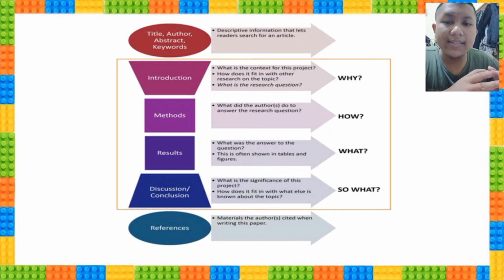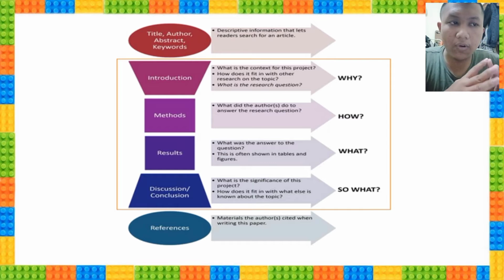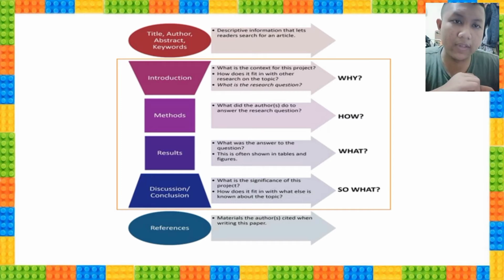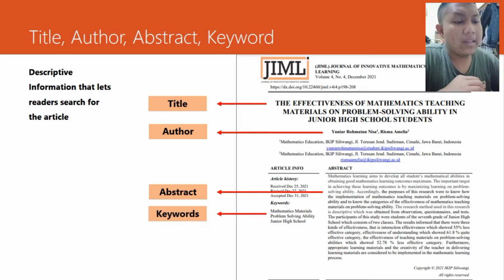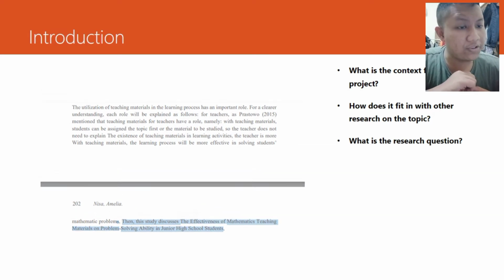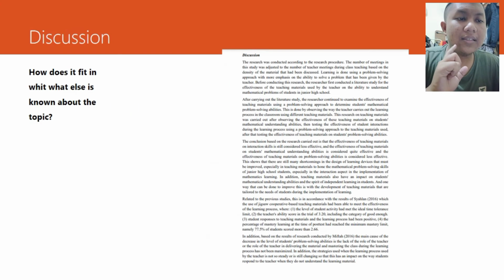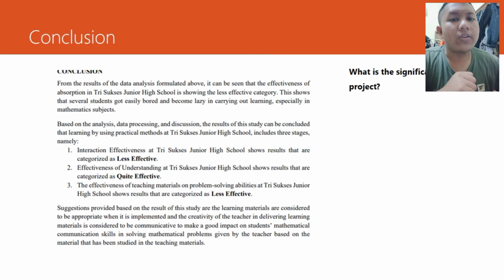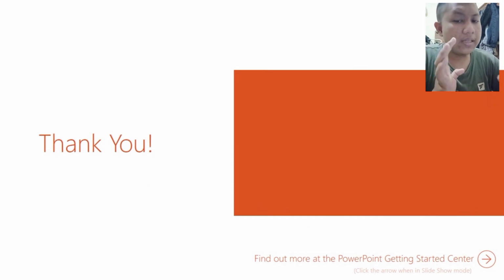English Presentation about Parts of an article - Arie Rahman 19510158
tugas UAS - English for Paper - Arie 19510158